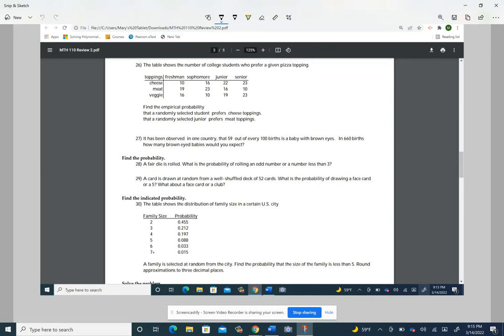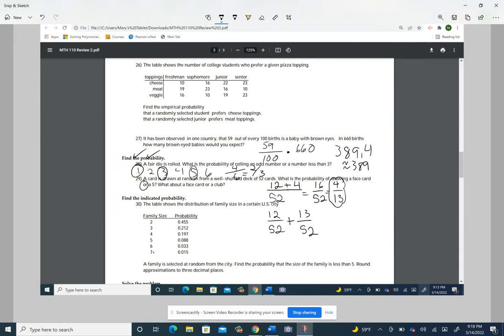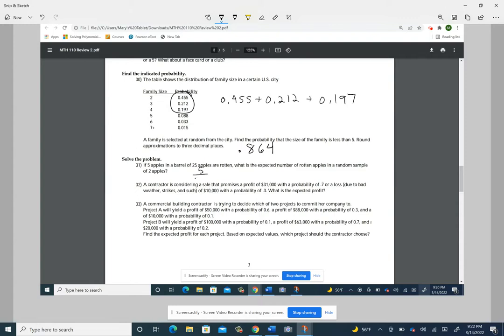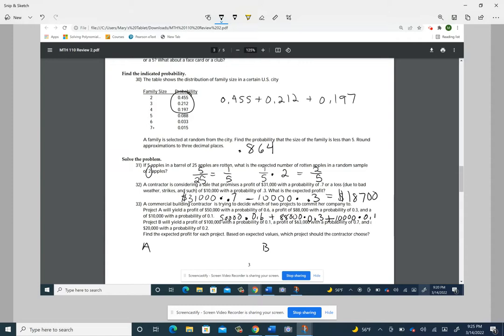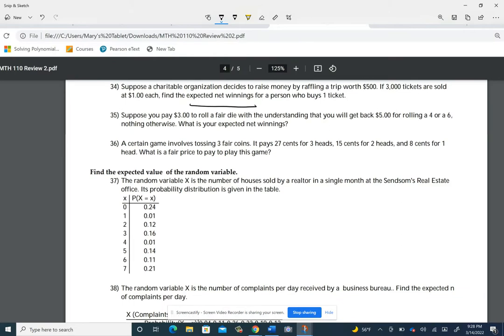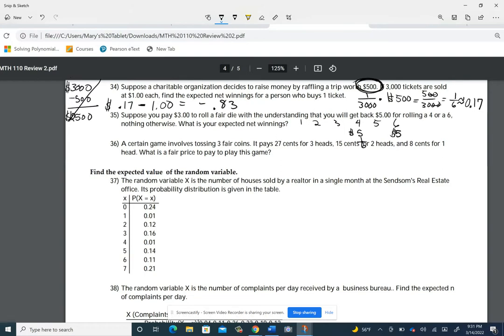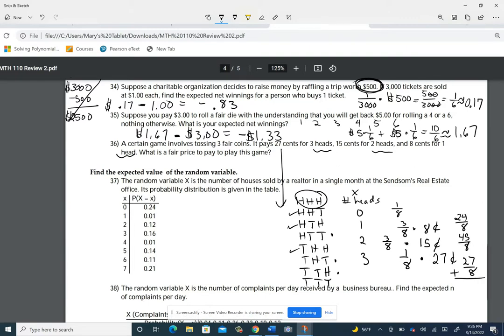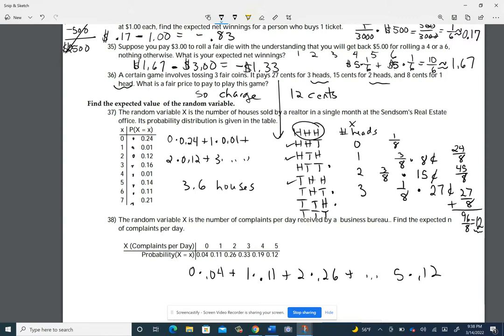Chapter 2 Review - 27 to the end